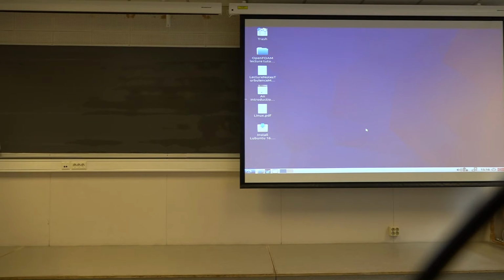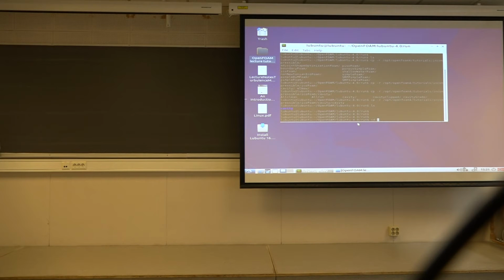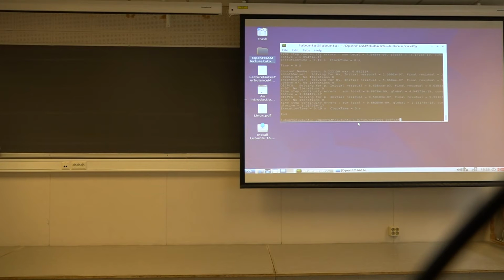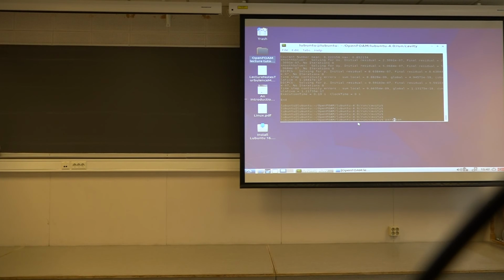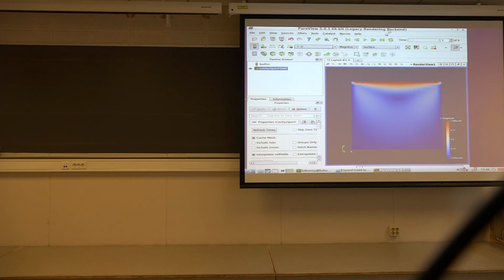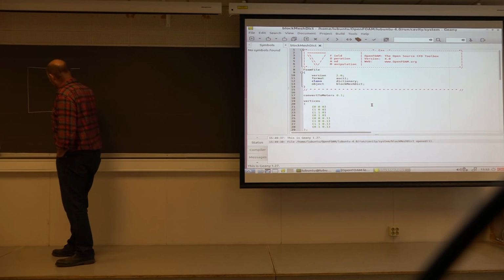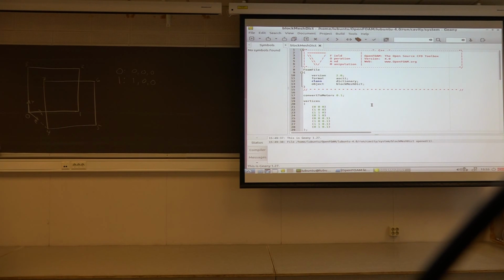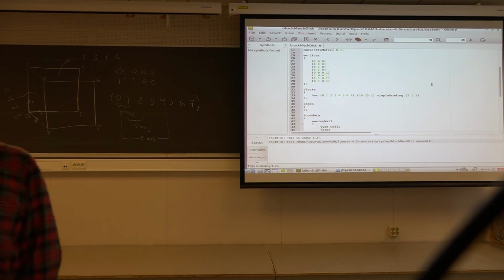8-A of TEP4545 Engineering Fluid Mechanics (Autumn 2016)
Eighth lecture of TEP4545 Engineering Fluid Mechanics held by Reidar Kristofferson at NTNU on 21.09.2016.